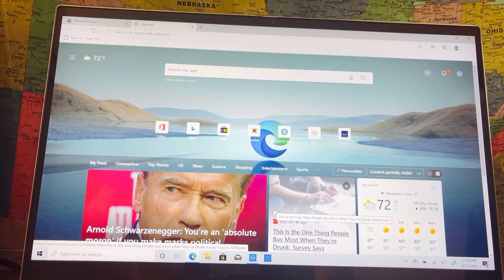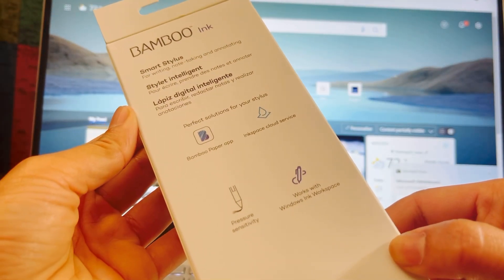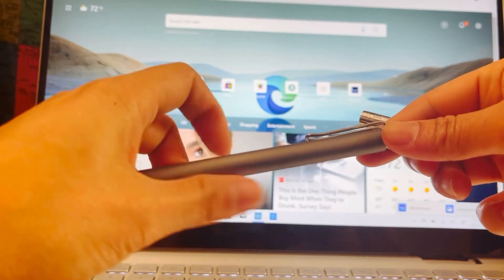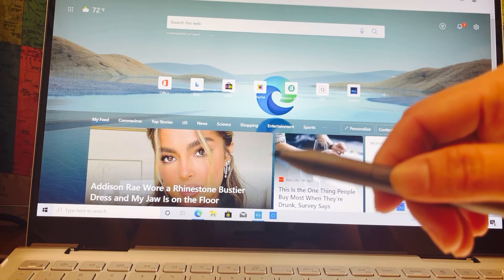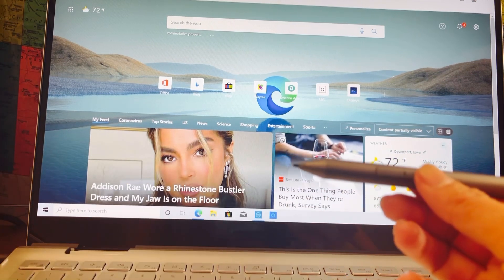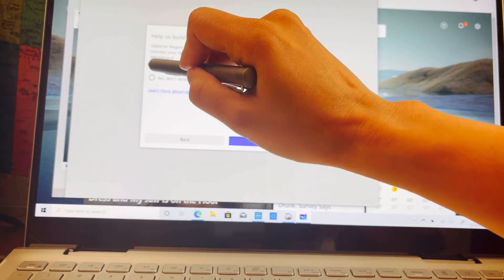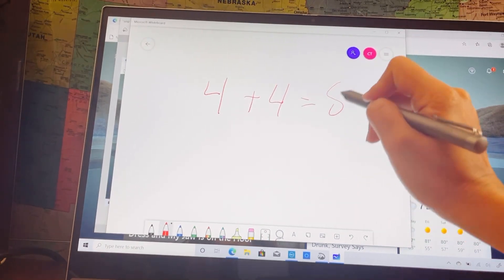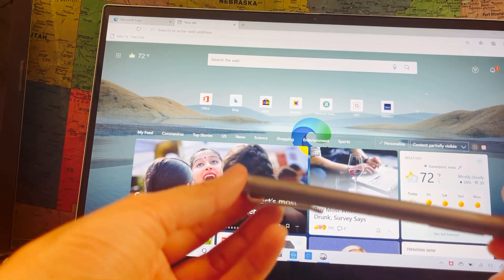How to install Smart Pen into your laptop 💻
A quick tutorial on how to install/connect a smart stylus pen into a Dell laptop